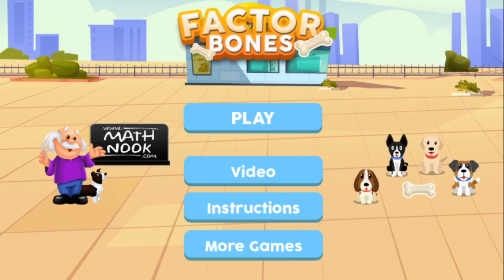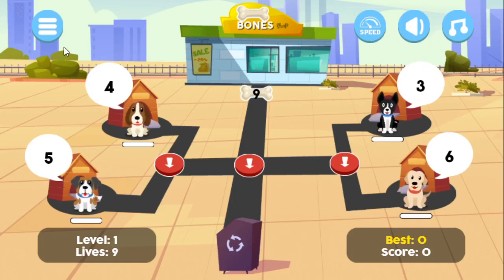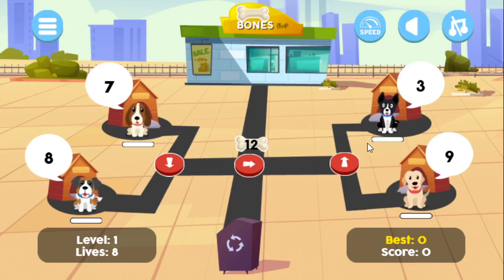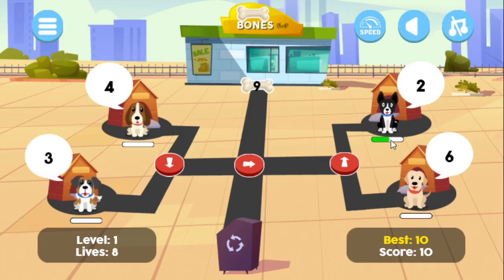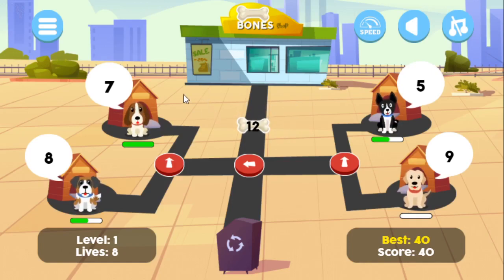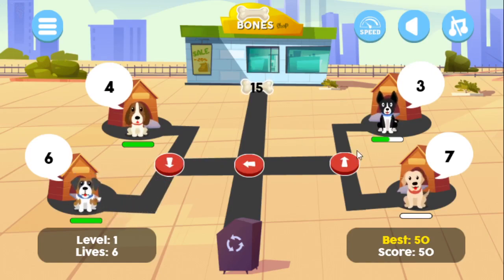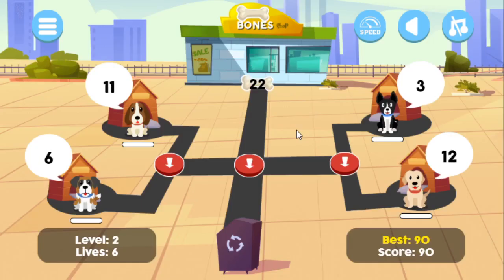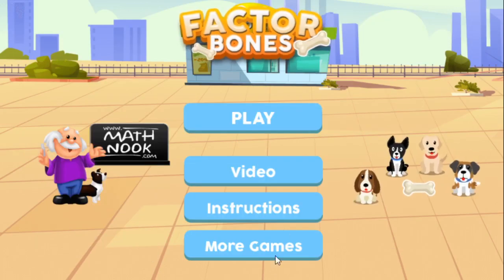Factor Bones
A fun free to play online factor game.  This game is available to play for free without any membership or sign-up required.